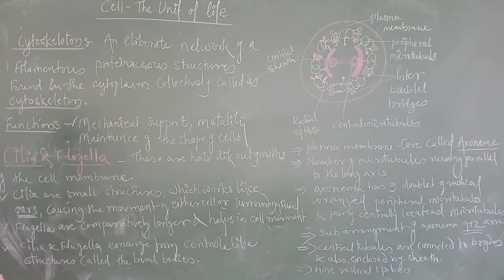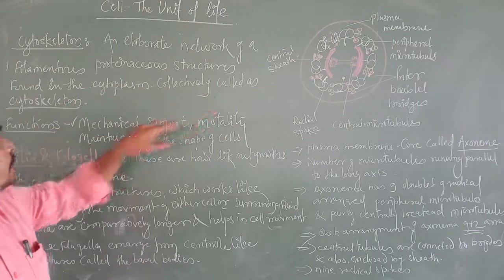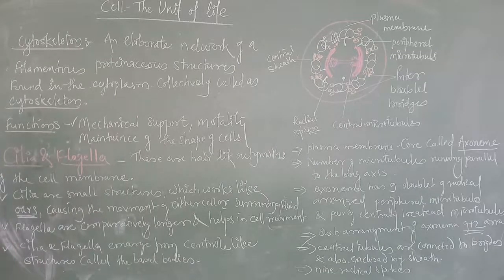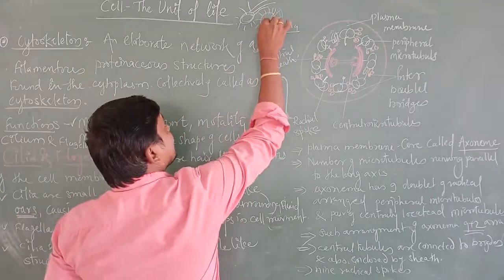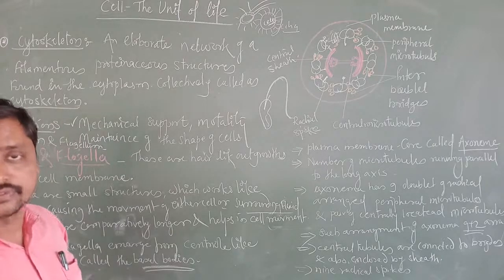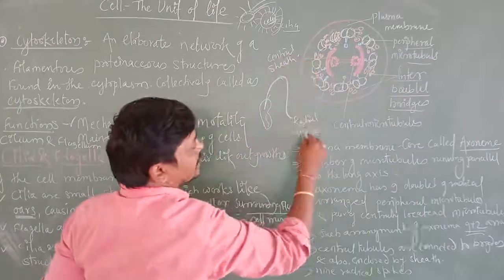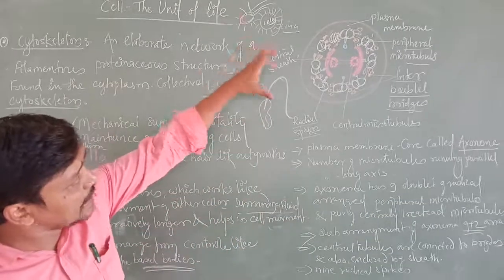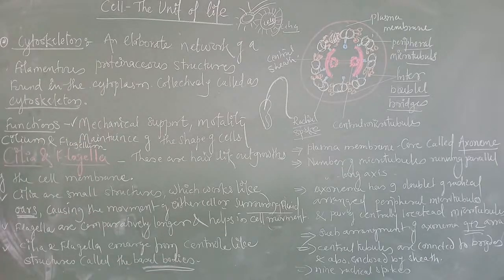12122020_PUCI_Bio_Cytoskeleton